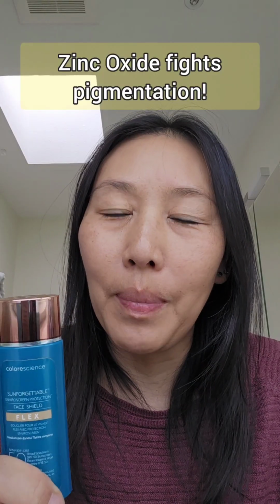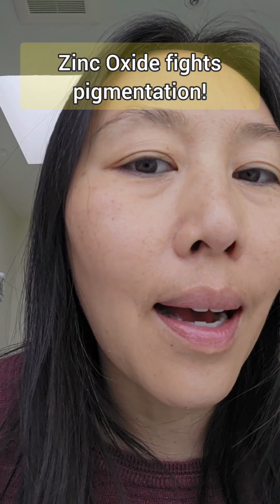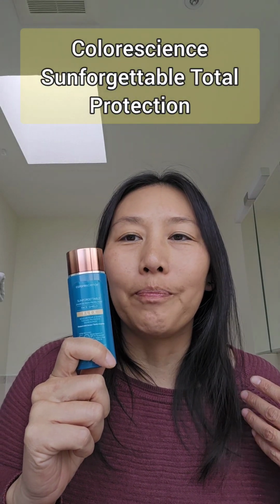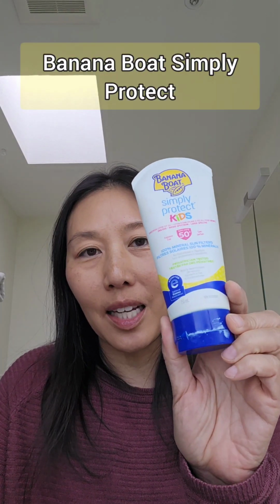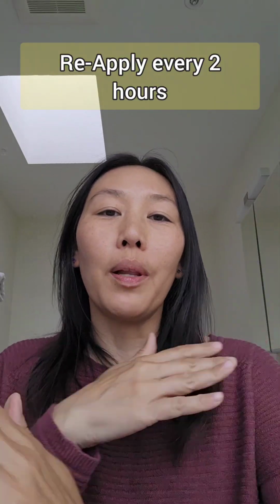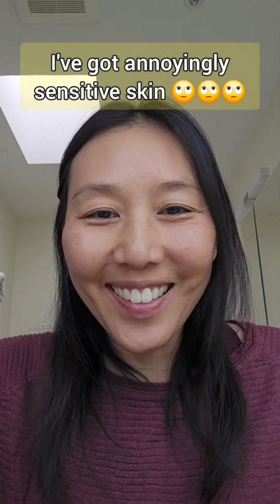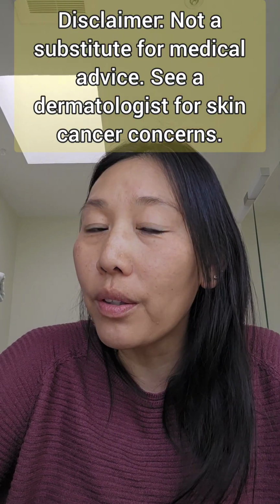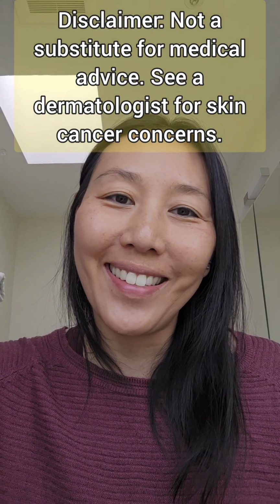Skin Cancer Awareness Month! The #1 way to prevent skin cancer—sunscreen!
Skin Cancer Awareness Month – Sunscreen Saves Your Skin! ☀️ (Video 1)

May is Skin Cancer Awareness Month, and I’m kicking off my series with the #1 way to protect your skin: SUNSCREEN! 🧴

As a Certified Medical Aesthetician, I’m sharing why broad-spectrum SPF 30+ with zinc oxide is a game-changer, especially for pigmentation-prone skin like mine.

In this video, learn how sunscreen prevents 90% of skin cancers (yep, it’s the most common cancer!) and keeps your skin glowing.🌟

Why Zinc Oxide? It blocks UVA/UVB rays, reduces pigmentation risks, and is gentle on sensitive skin.

My faves? Colorescience for a luxe, lightweight feel when I’m splurging, and Banana Boat Simply Protect for budget-friendly protection that still slays.

Apply a shot glass worth (1 oz) on your body,  2 fingers width on your face every 2 hours outdoors—even on cloudy days!

💡 Pro Tip: Sunscreen is your BFF to prevent UV damage

Skin Cancer Fact: 1 in 5 Americans will develop skin cancer by age 70.

Protect yourself and check your skin monthly!

Always consult a dermatologist for concerns.

Drop a comment: What’s your go-to sunscreen?